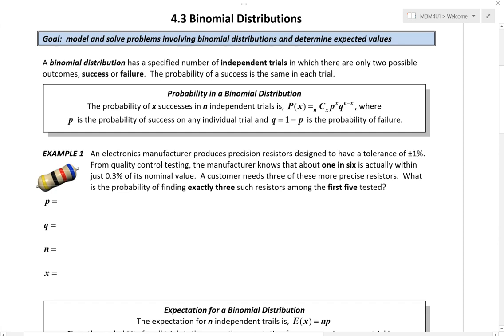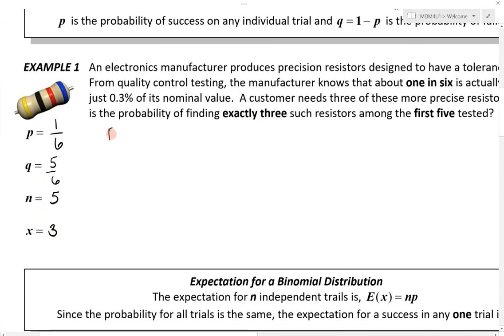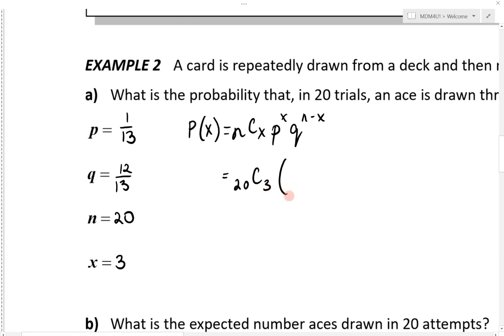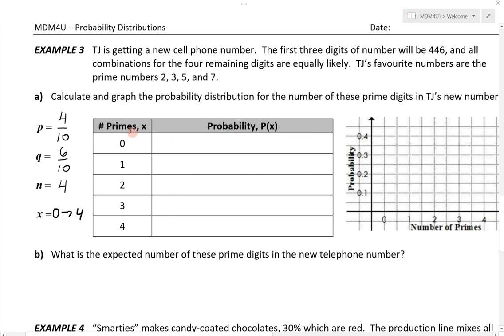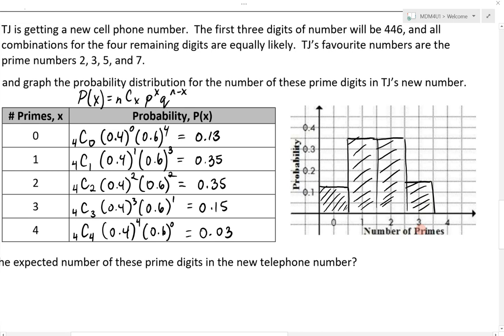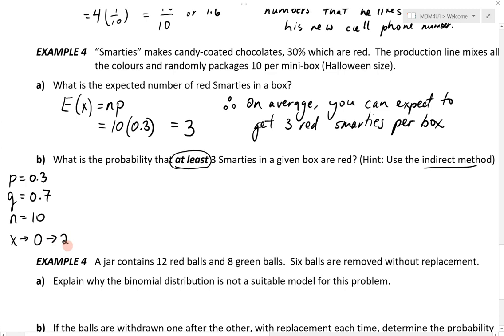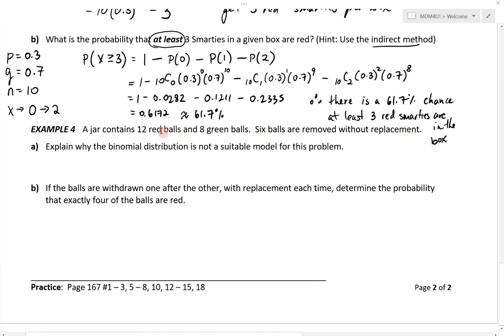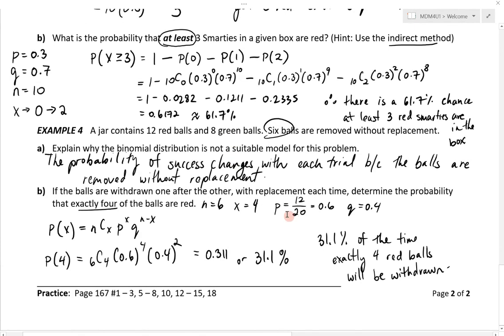MDM4U 4 3 Binomial Distributions Edited